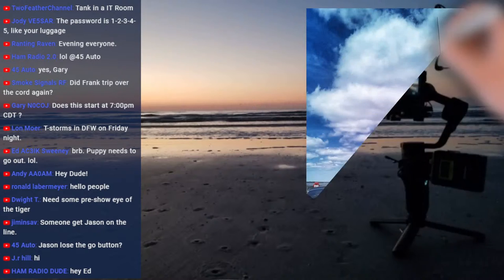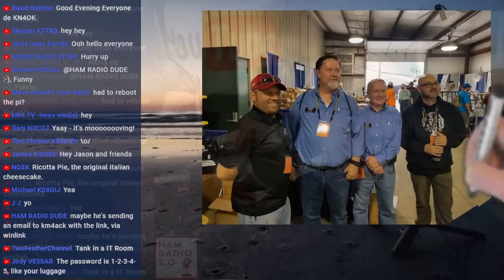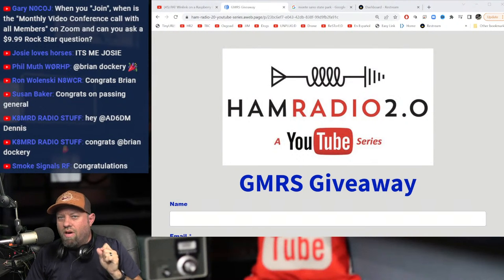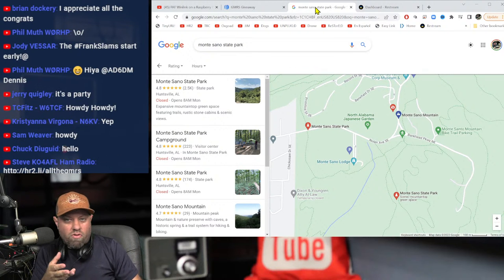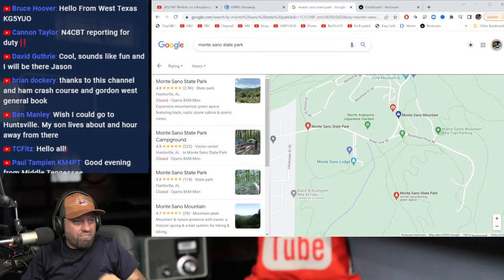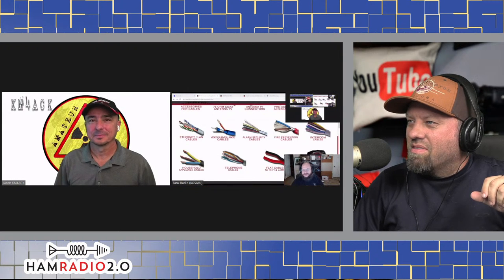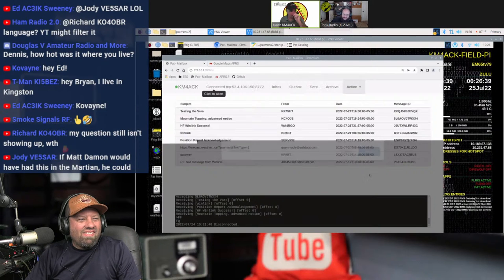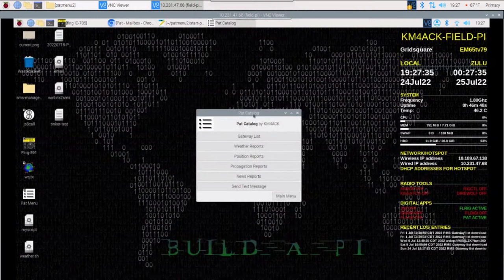PAT Winlink on a Raspberry Pi - Email Over HF Radio!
Tonight I welcome Jason, @KM4ACK  onto the stream to walk us through setting up PAT Winlink, which is an app on his Build-a-Pi script, and how to use Winlink over HF with no internet connection.